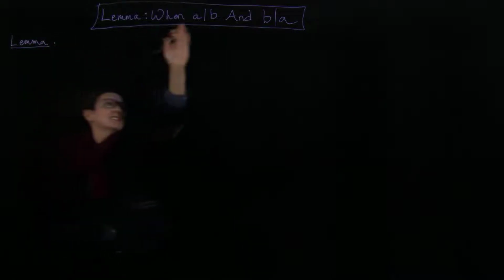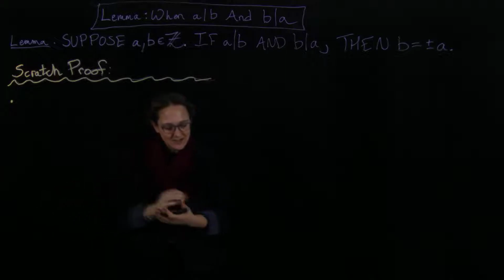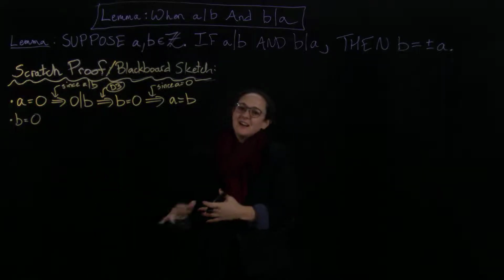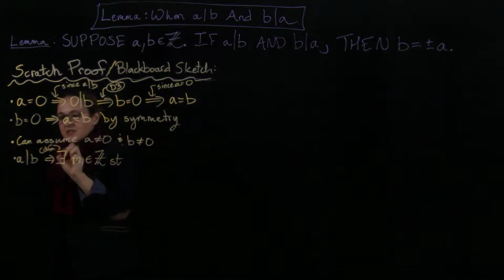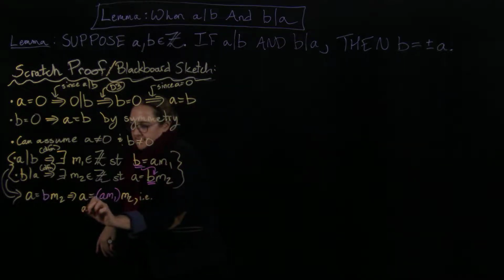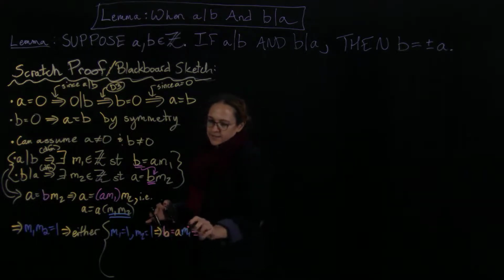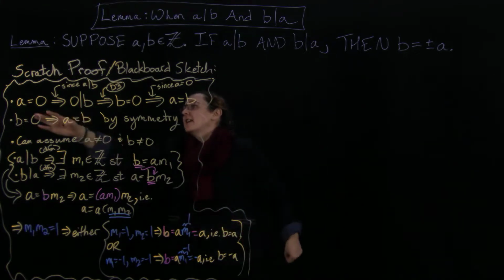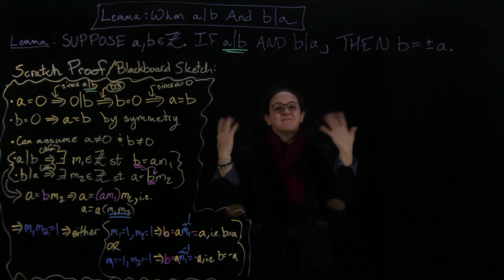Lemma: When a|b and b|a (Part 1)